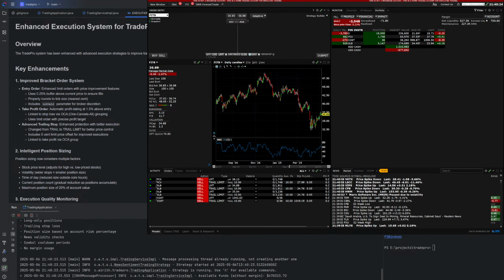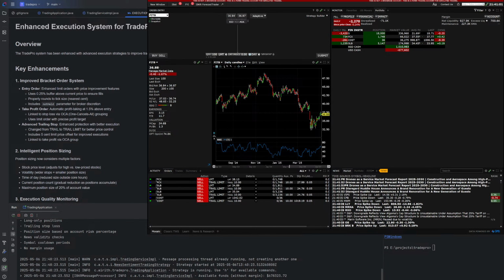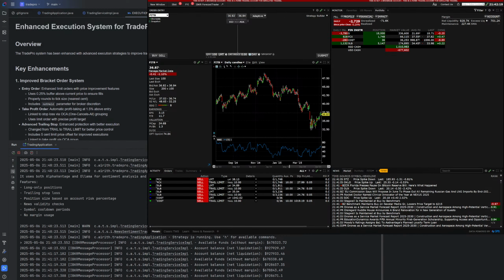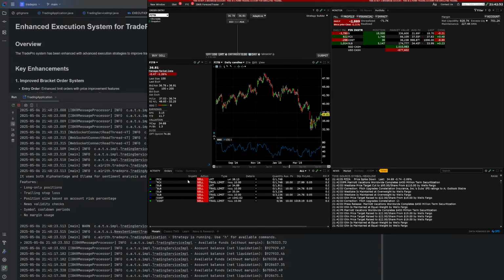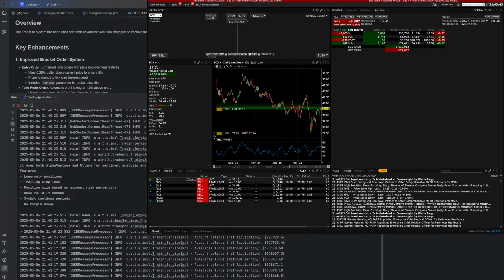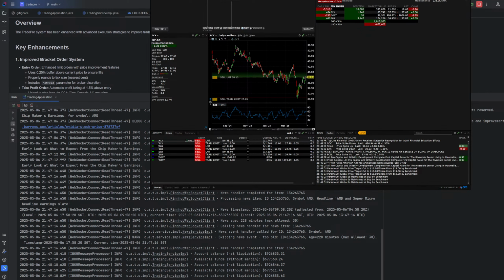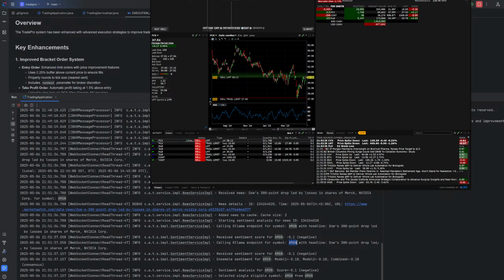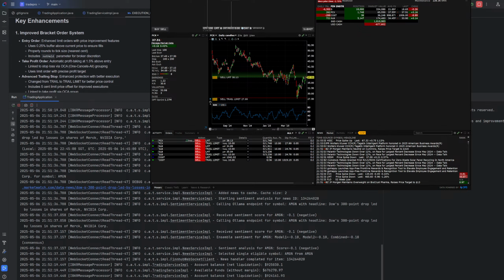Is This the Smartest Way to Trade Stocks in 2025?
Explanation of how the system works to use AI Analysts who read the news in real time to place orders directly with IBKR.